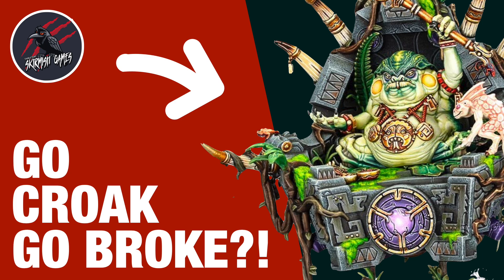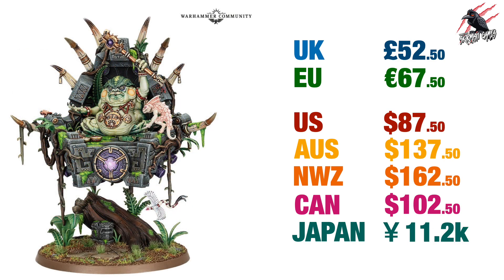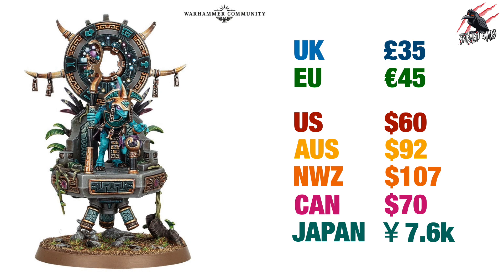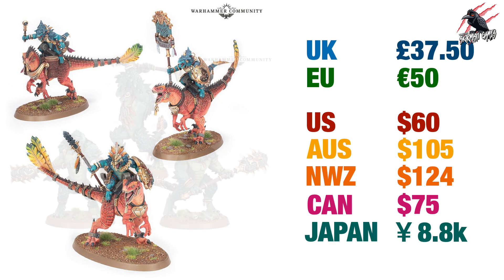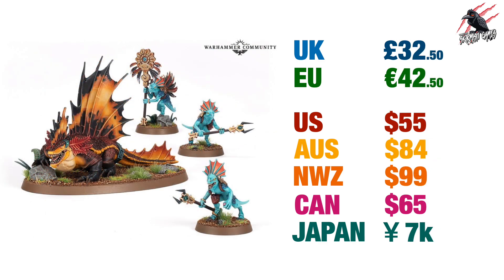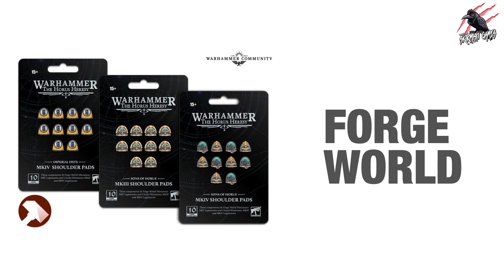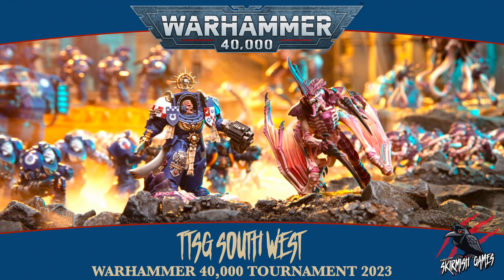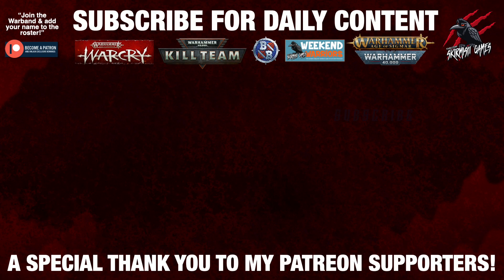Pre Order Prices Confirmed Seraphon Age of Sigmar - Go Croak, Go Broke!